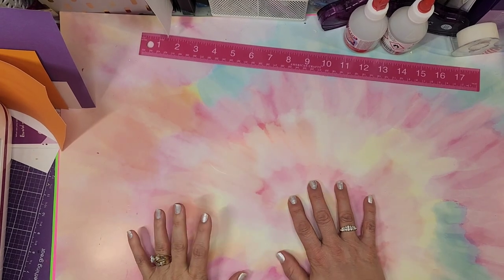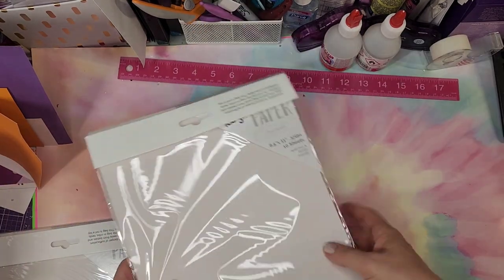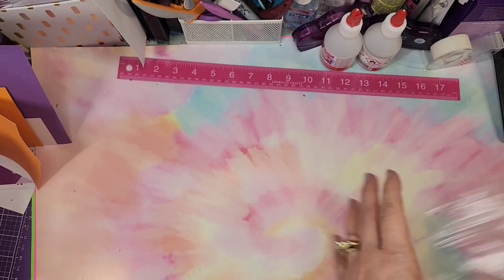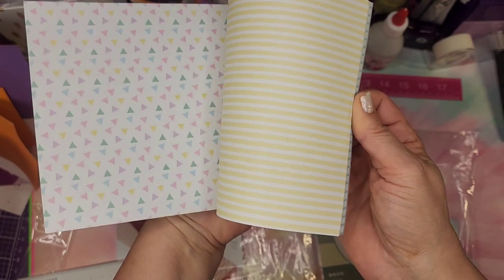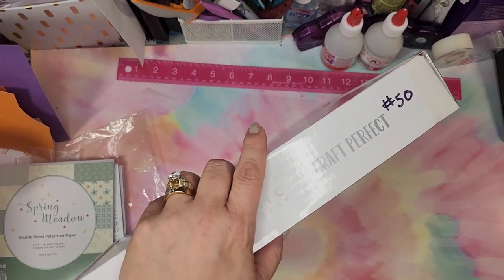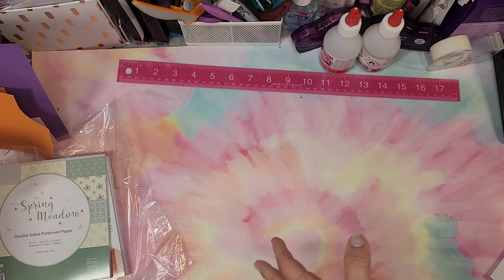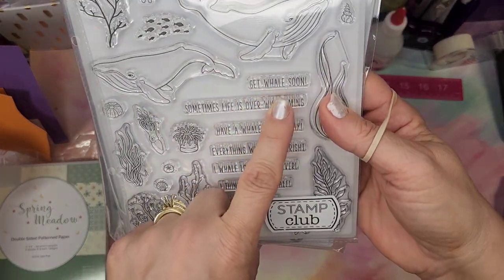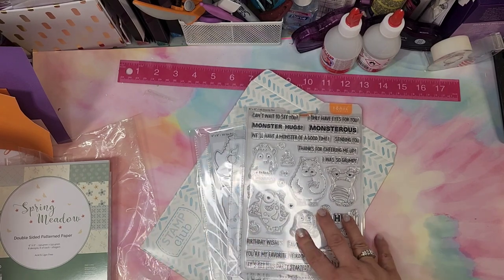Unboxing My Tonic Studios Mega Vault Sale Haul! This is great crafting on a budget!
Fantastic deals from Tonic Studios Vault Sale! Take a peek at the goodies and deals that I found.  These are the kinds of sales that really help stretch your craft budget!

What goodies did you find? Some items sold out very quickly, so let me know what you were able to get!

Thank so much for taking time to watch, it is always appreciated.

Jennifer